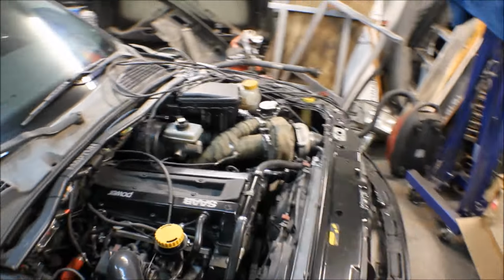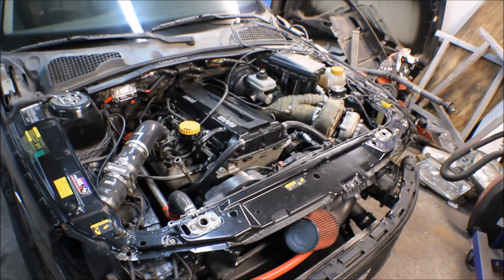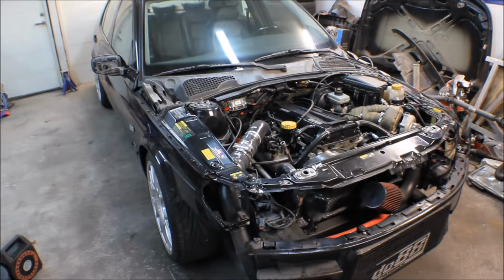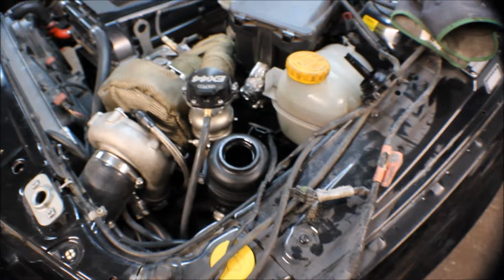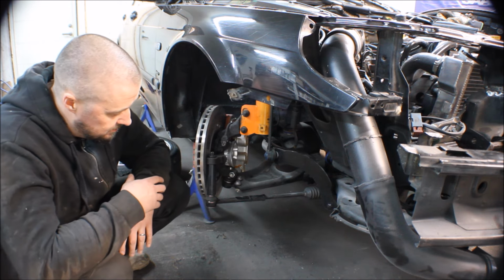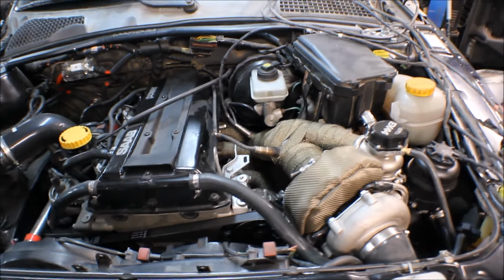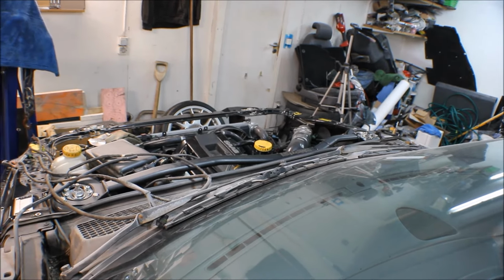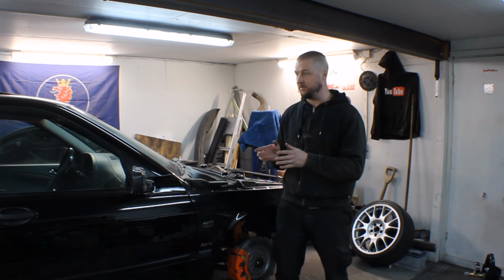I NEED YOUR HELP! SAAB 9-5 AERO RWD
I need your help, what could be the issue with the steering???